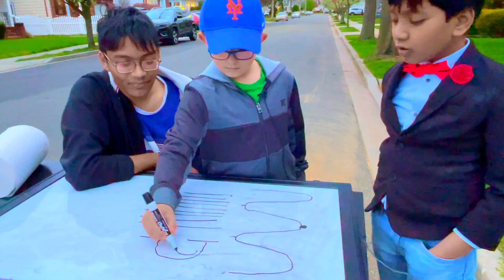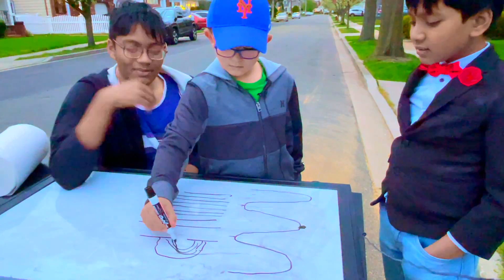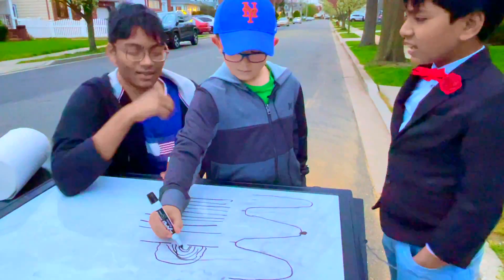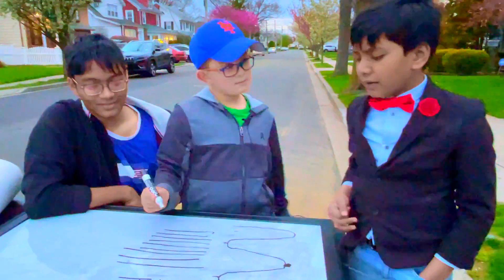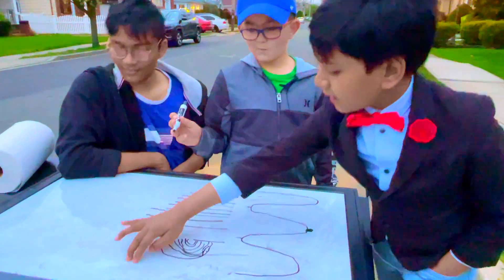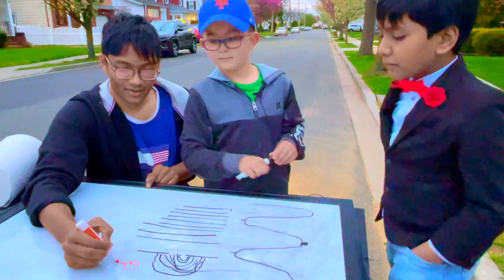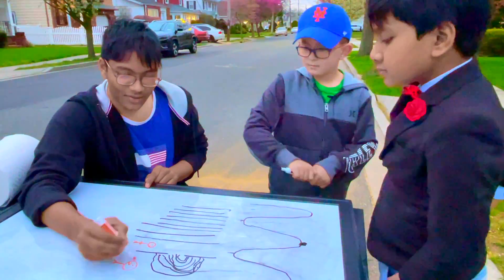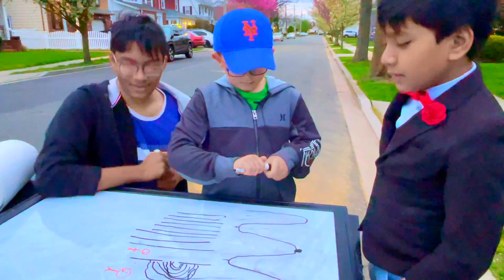Diffraction of Sound Wave | Physics